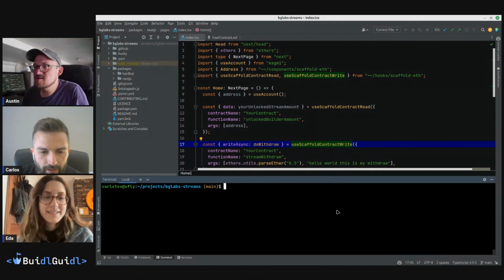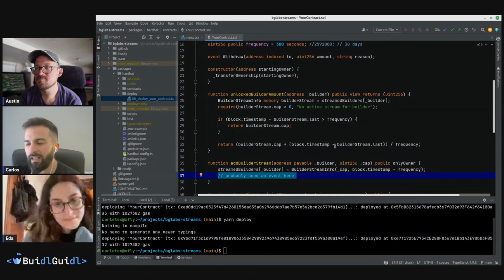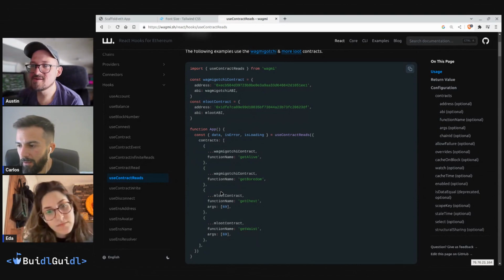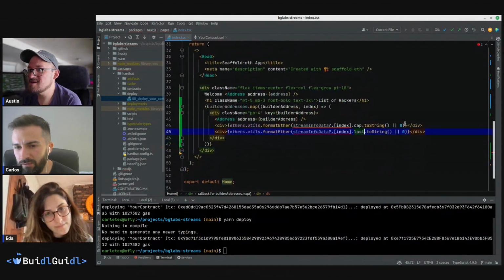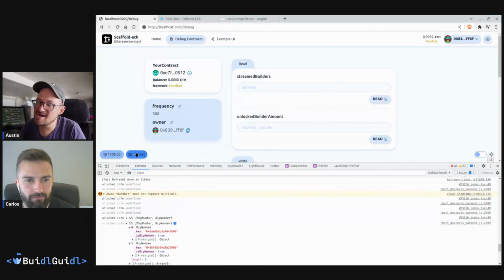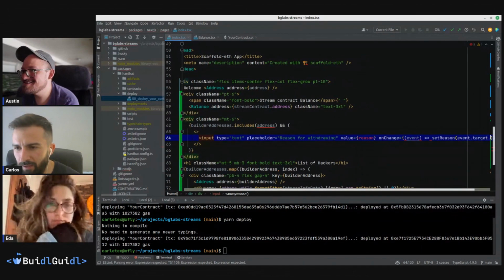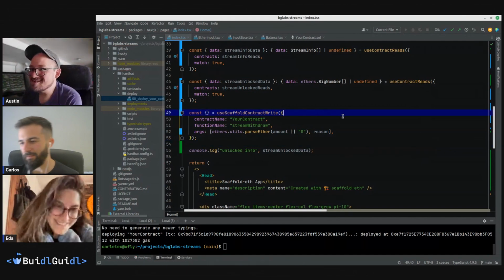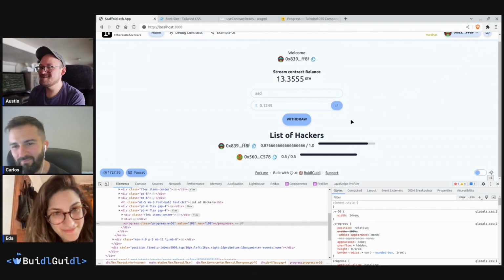🧪 BG Labs - Streaming Grant Exploration in Scaffold-eth 2 (Part 2)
In part 2 we dive into creating a smooth front end that communicates with our smart contract.  We'll use Scaffold-Eth 2 to curate the user interface for builders to withdraw from their streams!

0:00 Intro & Recap
2:27 Jumping back in
8:03 Using the front end to communicate with the smart contract and display a list of streams
16:05 Update the smart contract or build an accommodating front end around it?  You decide!
40:50 Building an interface for each hacker to withdraw